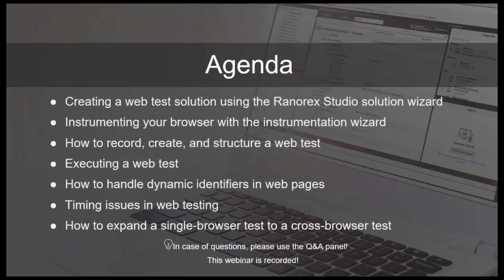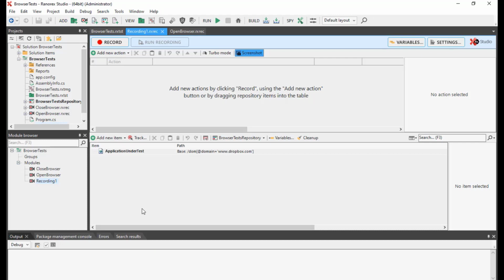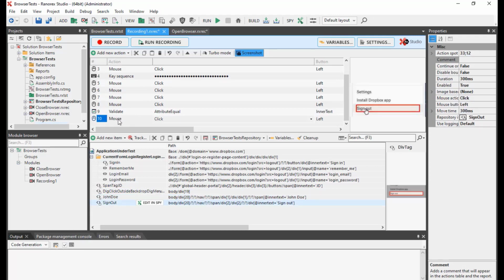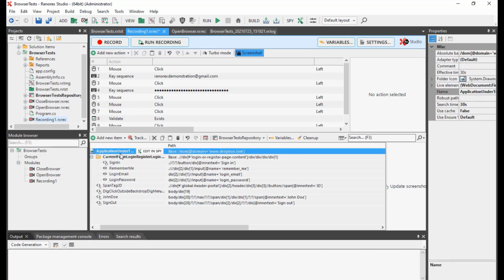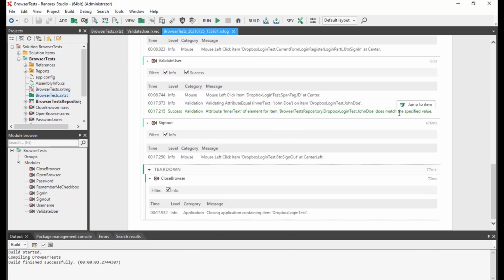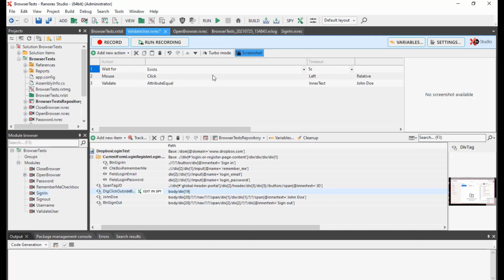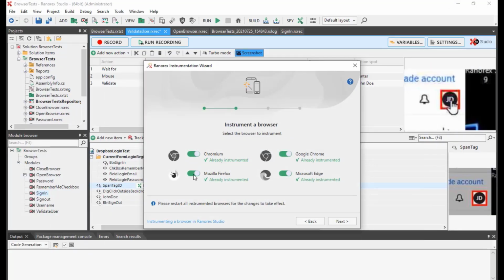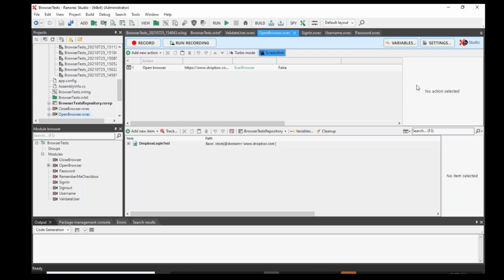Test Automation 101: Web and Cross-Browser Testing with Ranorex Studio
Watch this webinar for a step-by-step demonstration of how to create a simple web test from beginning to end with Ranorex Studio. You'll also see how to work with objects that have dynamic IDs, overcome timing issues, and perform cross-browser testing. The demonstration is followed by a Q&A session with the Ranorex team.